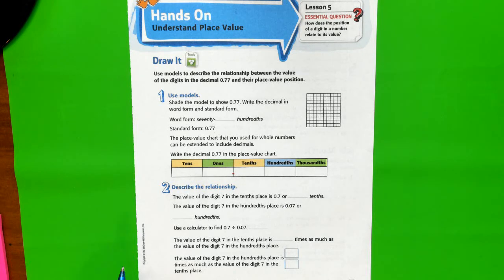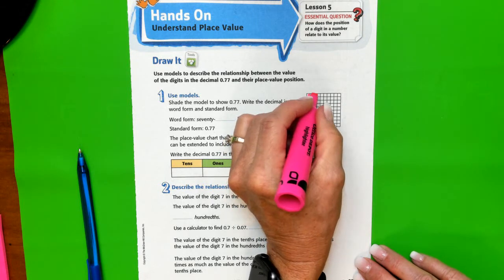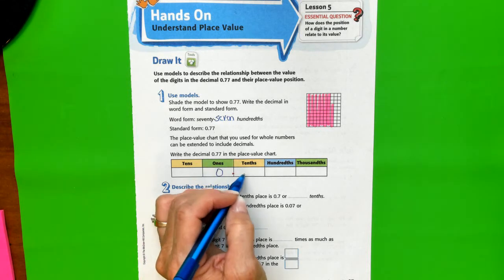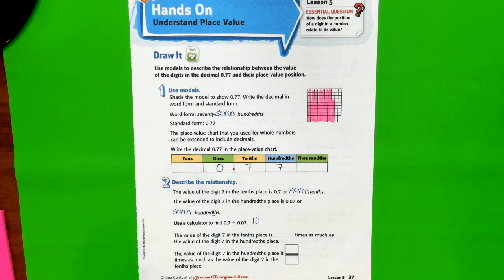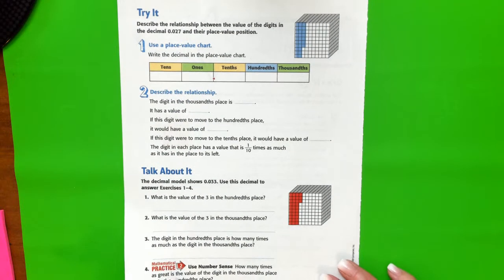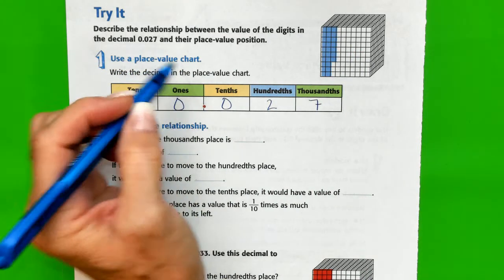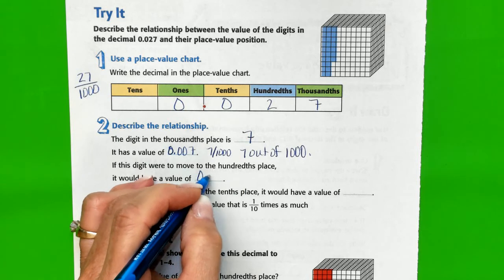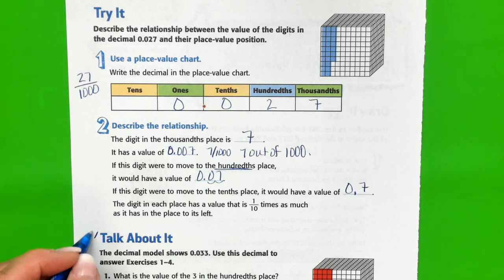Gr. 5 Ch. 1.5 Understand Place Value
McGraw-Hill My Math : Place Value for 5th Grade